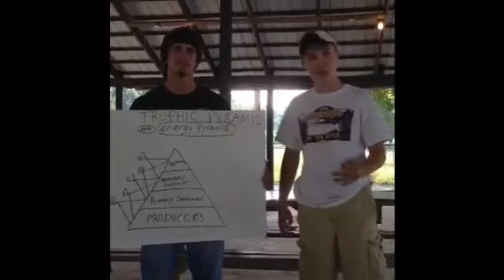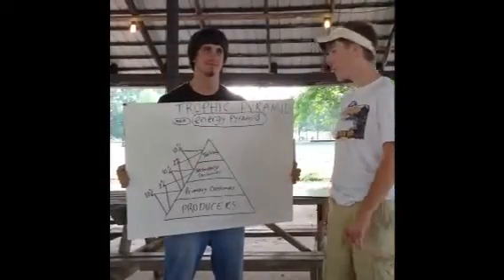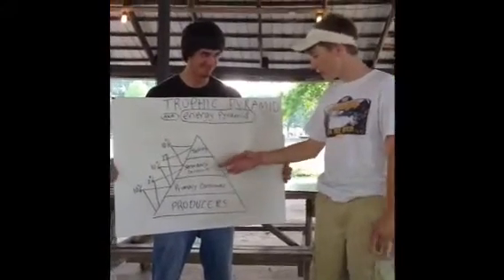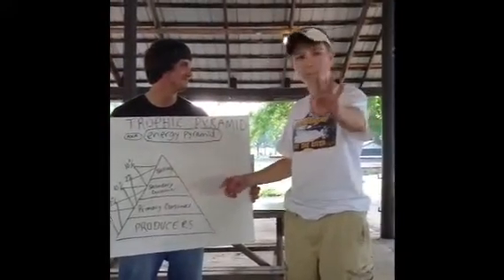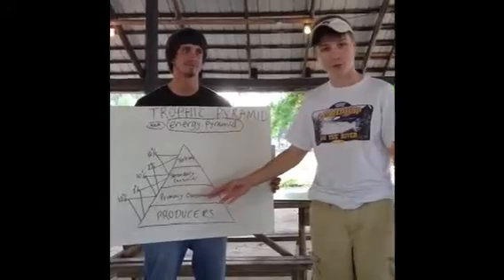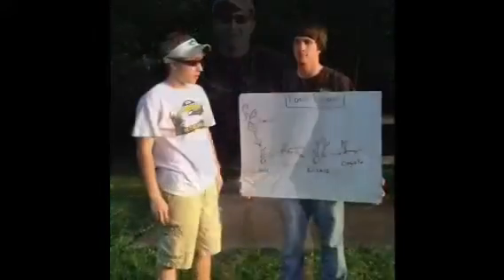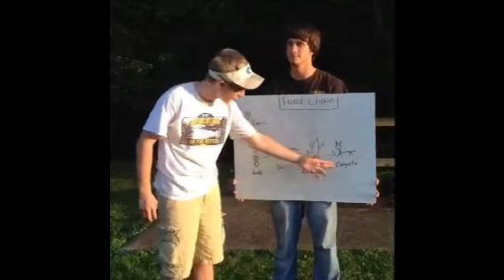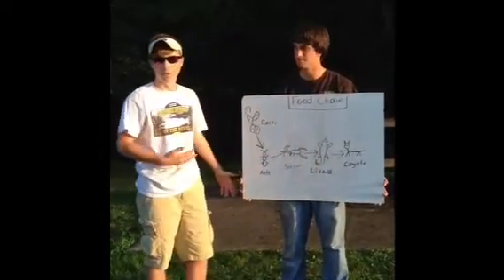Flow of energy